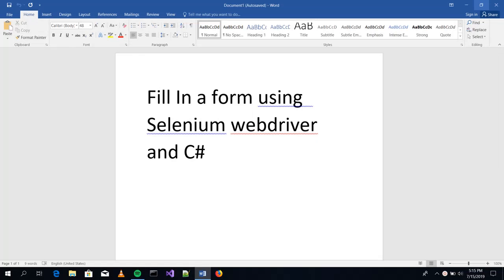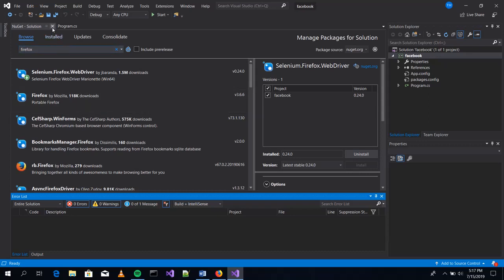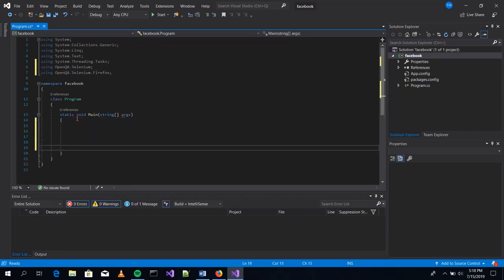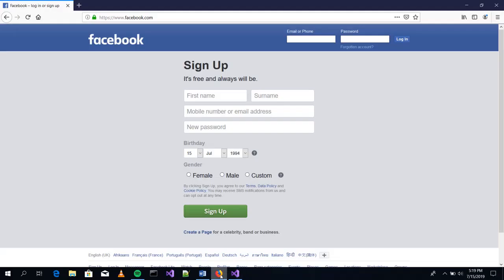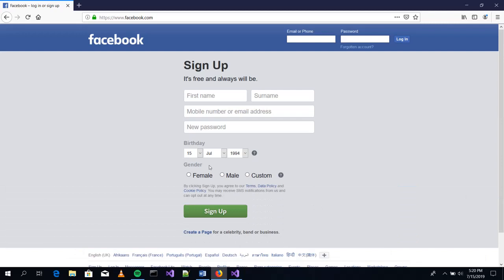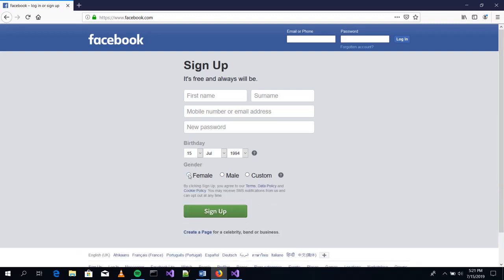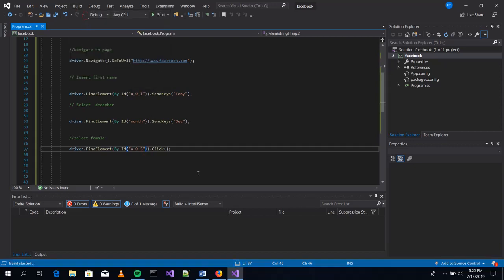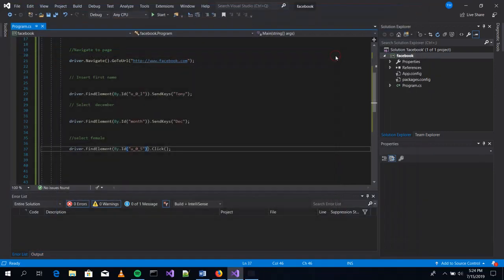Fill In a form using Selenium webdriver with C# on visual Studio 2019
In this video, we fill in a form using selenium webdriver.

The code is below:

 IWebDriver driver = new FirefoxDriver();

            //Navigate to page

            // Insert first name

            driver.FindElement(By.Id("u_0_l")).SendKeys("Tony");

            // Select  december

            driver.FindElement(By.Id("month")).SendKeys("Dec");

            //select female

            driver.FindElement(By.Id("u_0_5")).Click();